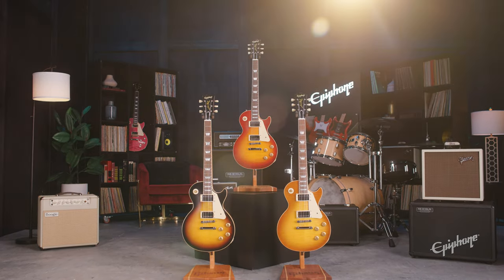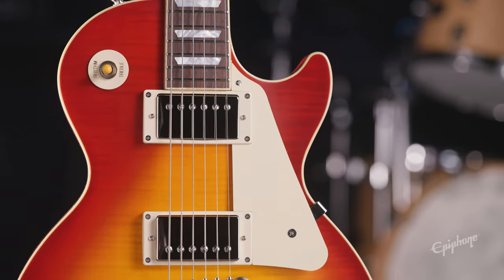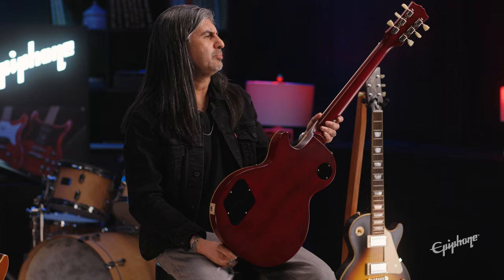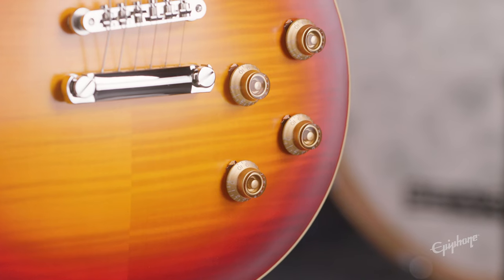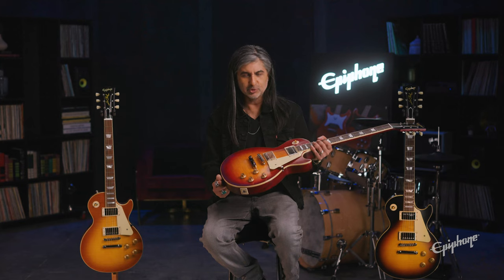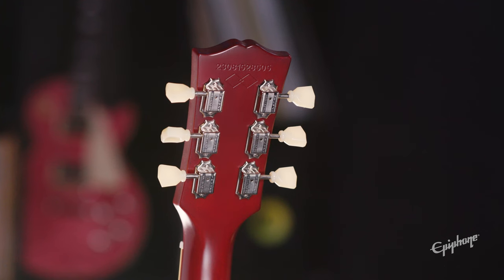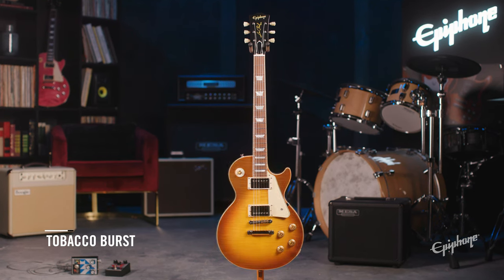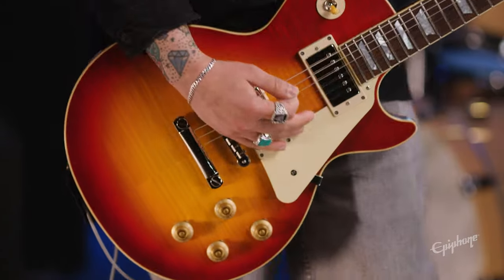Epiphone 1959 Les Paul Standard - Epiphone Inspired By Gibson Custom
Dinesh demos the new Epiphone 1959 Les Paul Standard from the Epiphone Inspired By Gibson Custom collection - new for 2024!

▶AMPS used:
Dinesh is using a combination of the following amps:

Inspired by Gibson Custom, Updated and More Authentic Than Ever - the new for 2024 Epiphone 1959 Les Paul Standard is a contender for best Epiphone Les Paul ever made.

Made in collaboration with Gibson™ Custom, the Epiphone 1959 Les Paul™ Standard is Epiphone’s incredible recreation of the rare vintage classic, updated to be more authentic and true to the originals than ever.

The Epiphone Inspired By Gibson Custom 1959 Les Paul Standard features a mahogany body with a maple top with a AAA flame maple veneer so you get that resonance with added high-end bite. The one-piece mahogany neck is a comfortable ’59 rounded, medium C profile,with long neck tenon. The Gibson-style “open book” R9 headstock shape is new for 2024, while the VOS (Vintage Original Sheen) finish provides that classic Les Paul burst color you;re looking for. The Epiphone 1959 Les Paul Standard features Gibson Custombucker humbucking pickups that you can toggle with the Switchcraft® selector switch. The CTS® pots, 50s era wiring, Mallory™ capacitors provide the incremental changes to tone and volume you need when gigging or recording, making it an extremely versatile guitar. The non-beveled pickguard, Epiphone Deluxe vintage tuners with Keystone buttons, and a vintage-style brown and pink hardshell case all add to the premium appointments that make this one of the best burst Epiphone Les paul guitars available.

Play one of the Epiphone Inspired by Gibson Custom guitars today, and prepare to be amazed!

ABOUT EPIPHONE